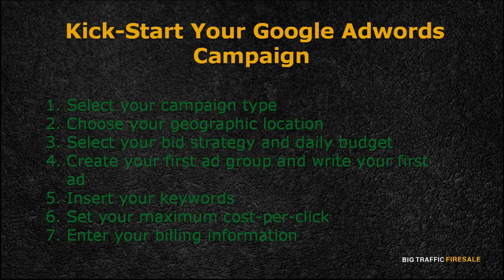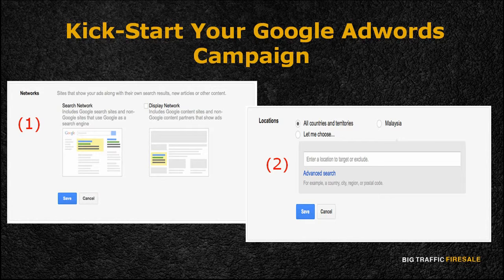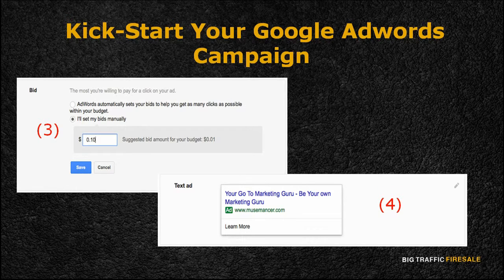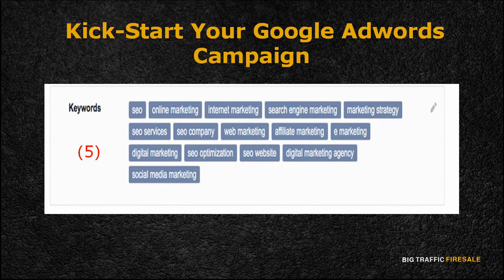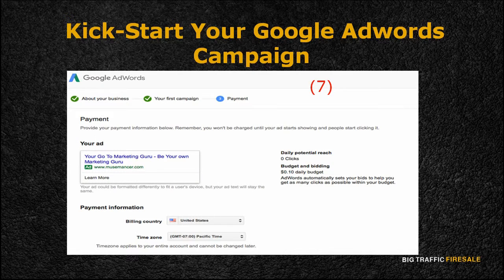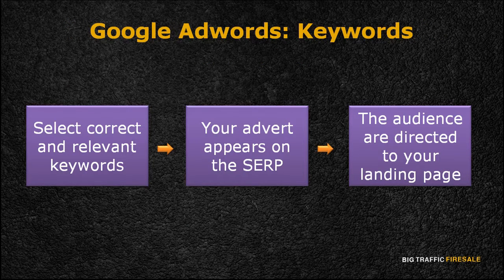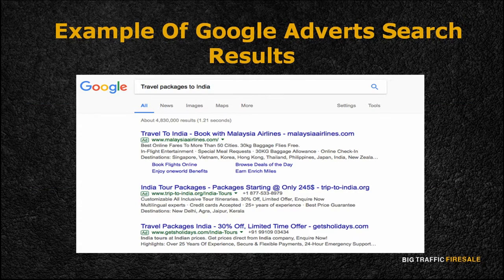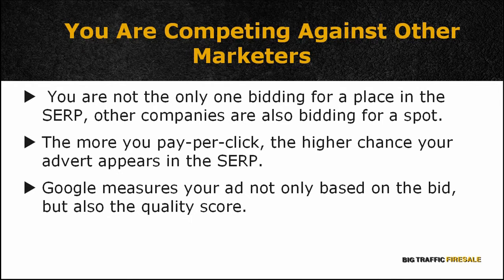Big Traffic Firesale - Google Adwords The Mechanics